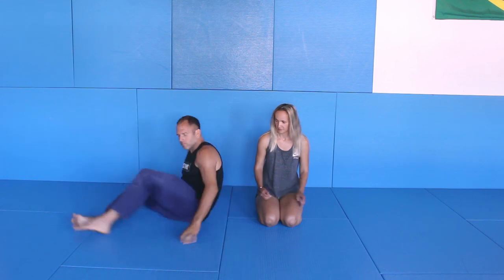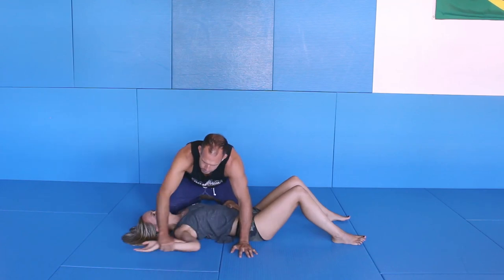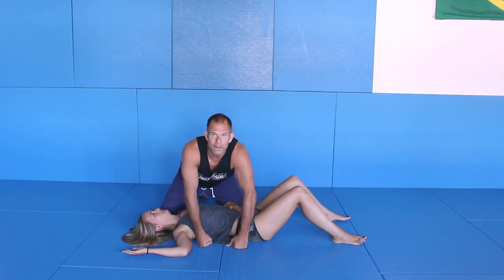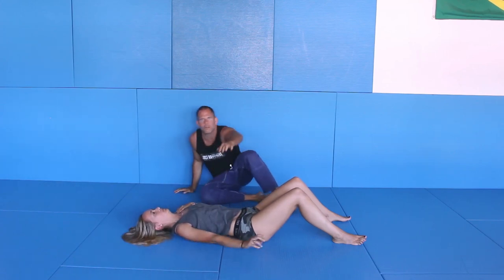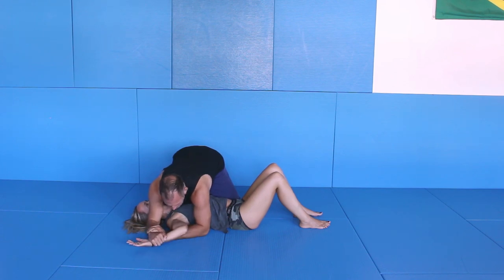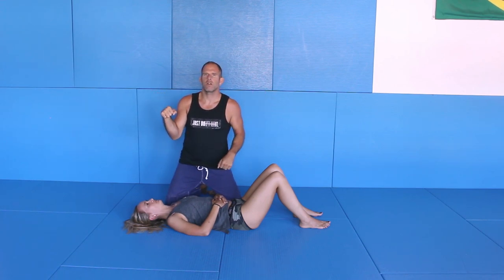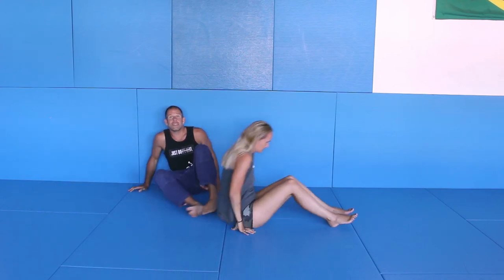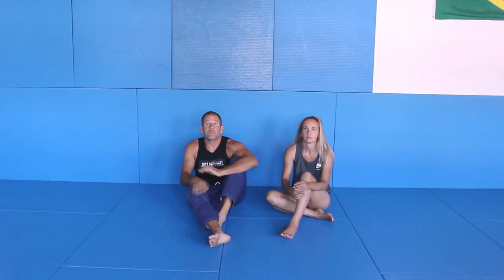Secret of the Americana Armlock - The Principle of the 2 Angles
In this video BJJ Blackbelt Björn Friedrich explains one of his favorite techniques. The Americana Armlock and the "Principle of 2 Angles" that will change the way you execute this technique forever.

You can get more infos about Björn Friedrich on his